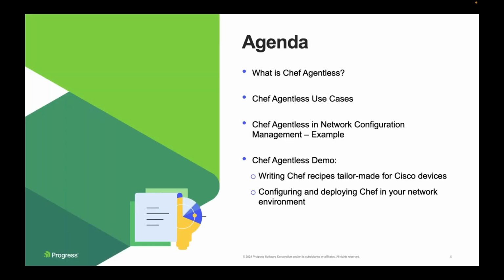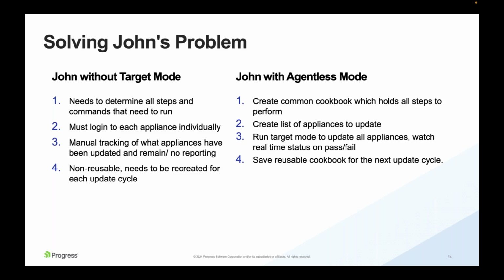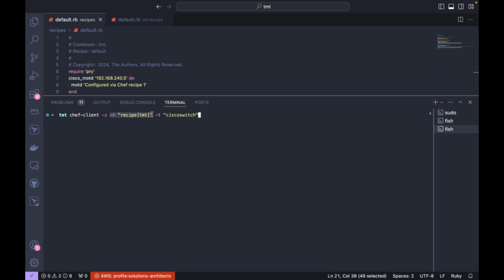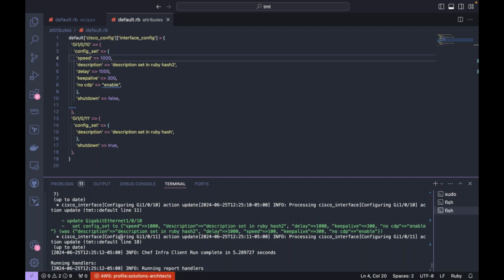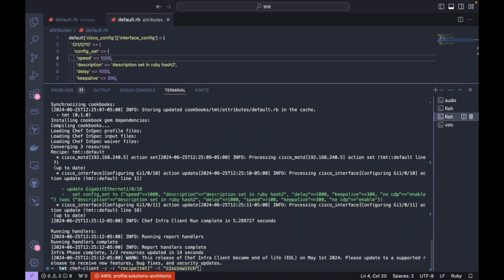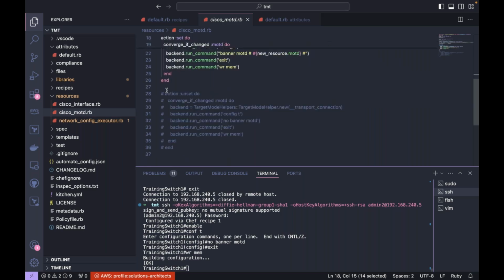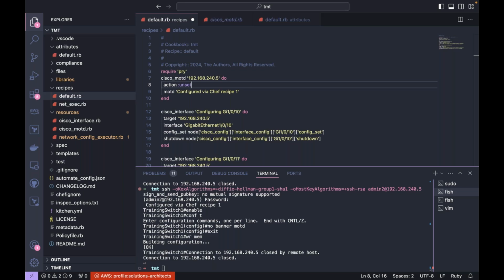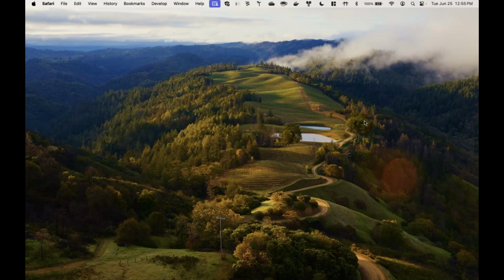Chef MasterClass: Using Agentless Chef to Manage Cisco Networking Devices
Watch our webinar and learn how to use Agentless Chef to automate the management of Cisco networking devices. Our product experts will equip you with the knowledge and skills needed to streamline your network management tasks, improve operational efficiency and maintain network compliance.

You can level up your knowledge in:

- Using Agentless Chef over traditional methods
- Writing Chef recipes tailor-made for Cisco devices
- Configuring and deploying Chef in your network environment